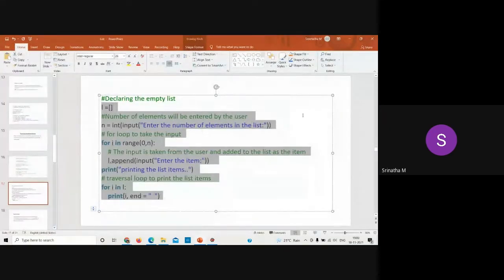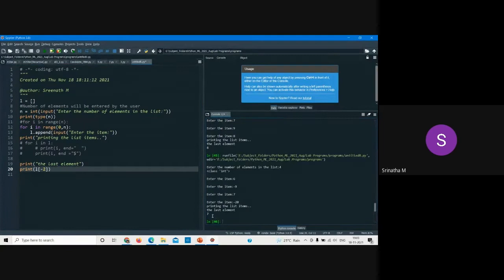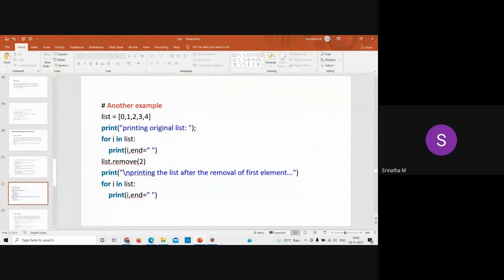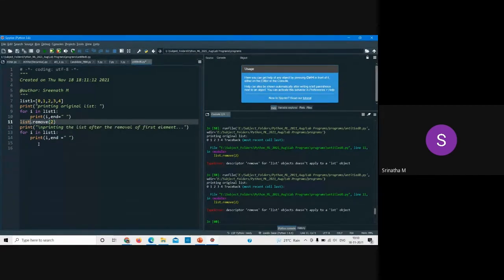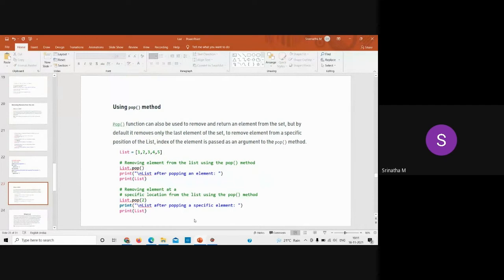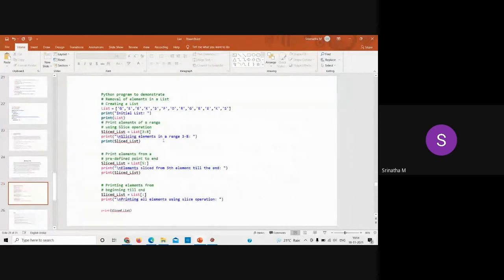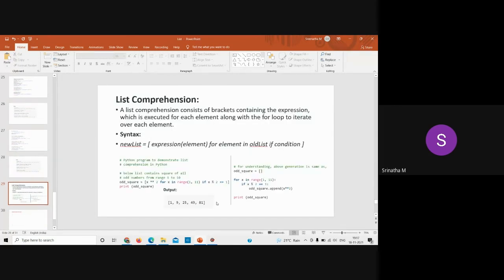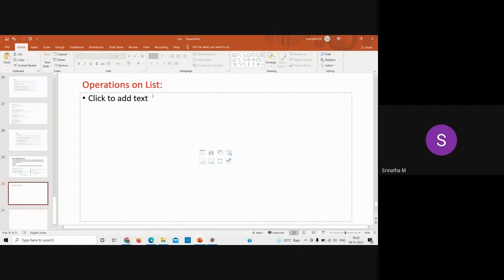Python Lists (Volume - 4)